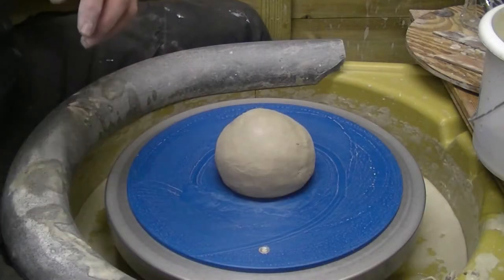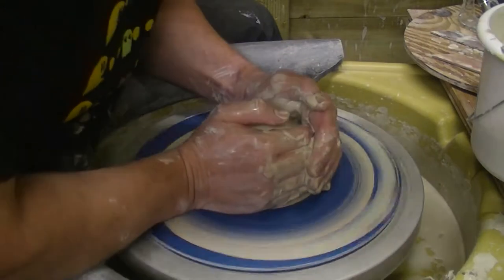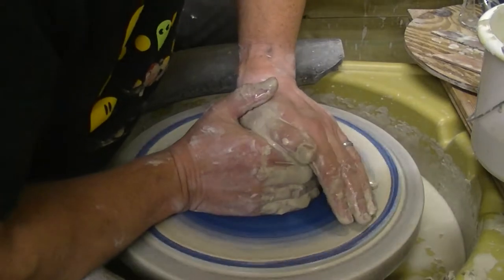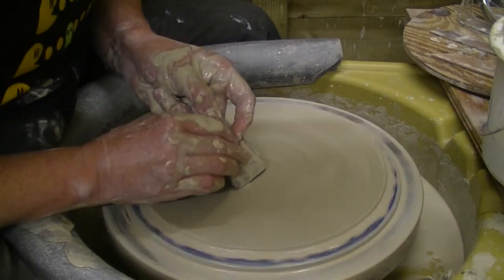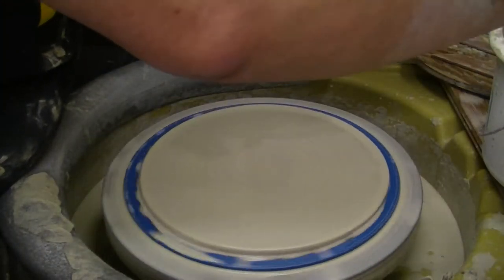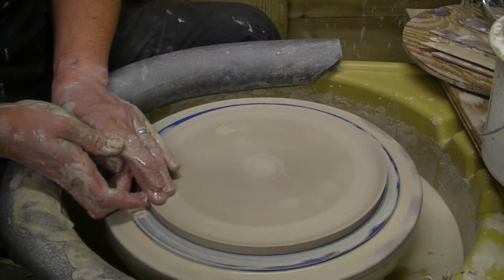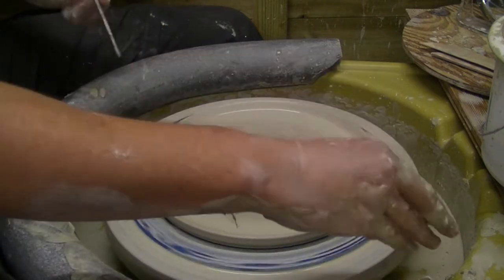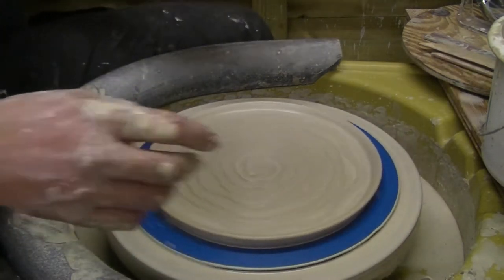Plate throwing on the potters wheel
Hello all, in this video I have a go at throwing a plate on the potter's wheel.

Places I go to learn about pottery are;